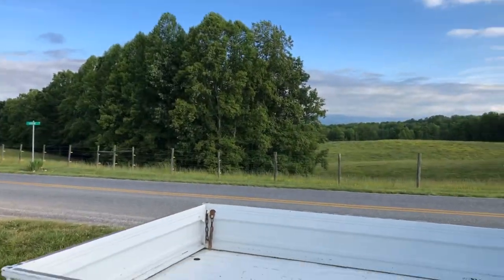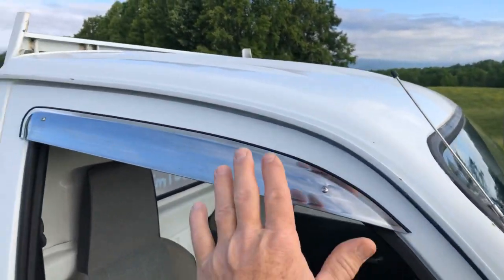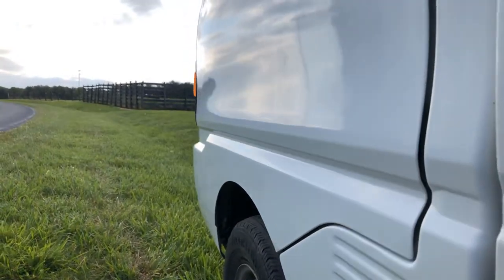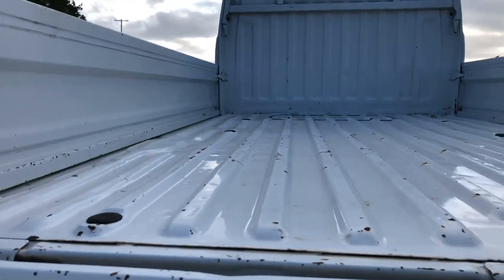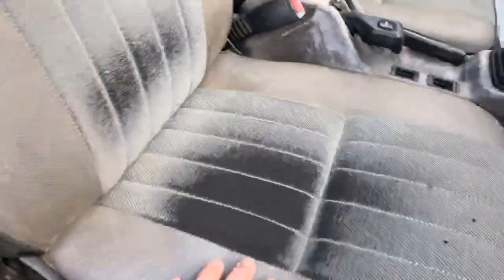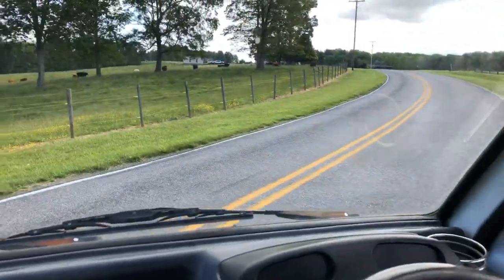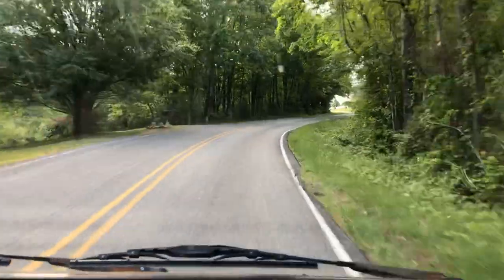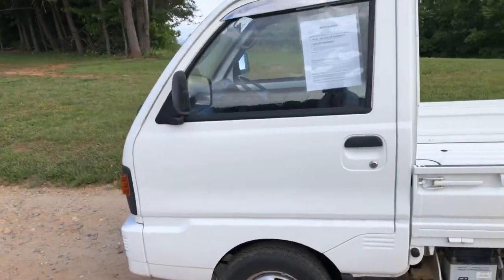MT0393 Mitsubishi 4x4 Japanese Mini Truck/Street Legal $6,000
This Mitsubishi Japanese Mini truck that we recently imported has 37,367 miles.  The truck has excellent power climbing the hill towards the end of the video and the truck runs flawlessly.  Truck will last you for many years as long as you take care of it.  The key to caring for a mini truck is the air filter!  Keeping that changed and the oil changes and fuel filter will ensure a long life for your KEI truck investment!  All of our units are serviced and anything with the 4WD, cabin heat, cooling system and drive train is tested and fixed if necessary.  We buy low mileage trucks and pay more for them.  This extra cost buys a lot of insurance but it isn't  100% infallable plan.  We still go through the vehicle when it arrives and our fabulous mechanic fixes whatever we think needs to be fixed.